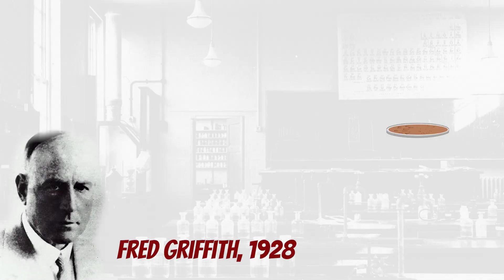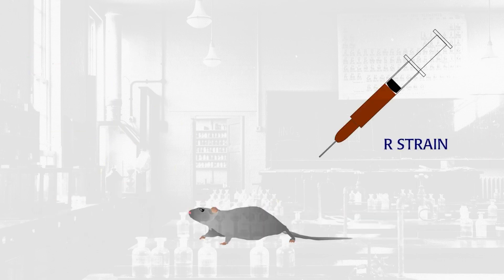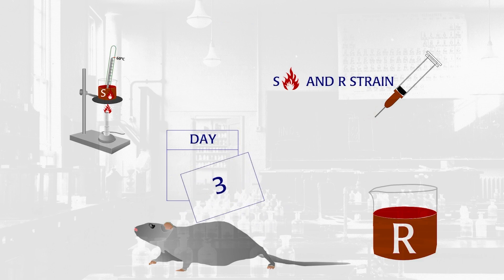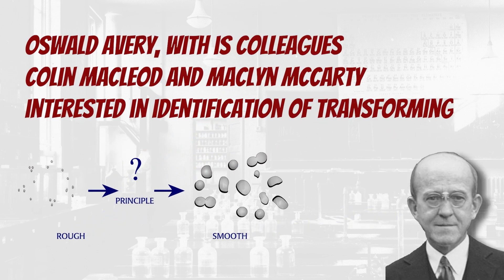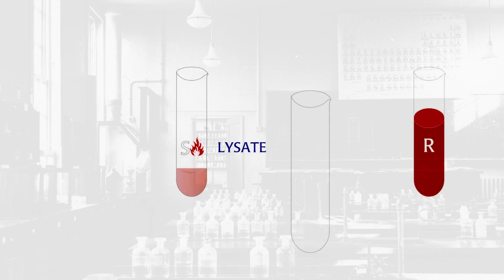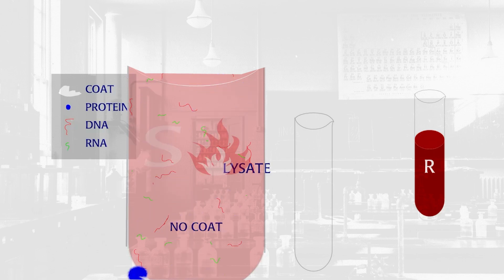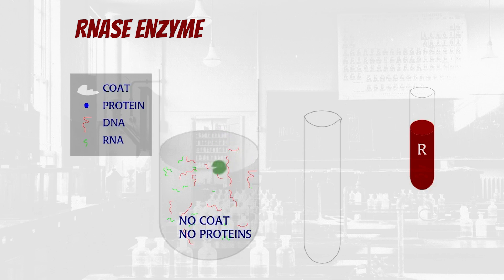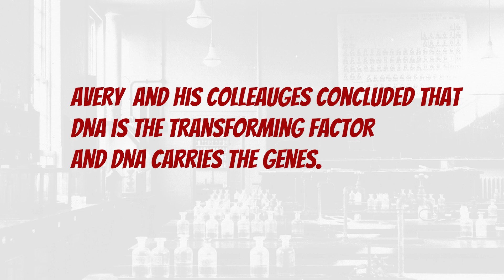Avery-MacLeod-McCarty Experiment | Oswald Avery - The Man Who Proved DNA Carries Genetic Information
🔥In 1944, Oswald Avery followed up on the Experiments of Fred Griffith's 1928 Experiments and showed that the transforming principle from Harmless R Strains of Pneumococcus Bacteria to Virulent S strain is DNA — and, by extension, a gene is made of DNA.
🔥Still, many scientists were slow to accept this clear proof that DNA, not protein, is the genetic molecule.

⭐⭐⭐ALSO WATCH:
One Gene One Protein (Enzyme)

⚡ Chapters
0:00 Fred Griffith work on Pneumococcus Bacteria
1:48 Oswald Avery showing DNA is the Genetic Material